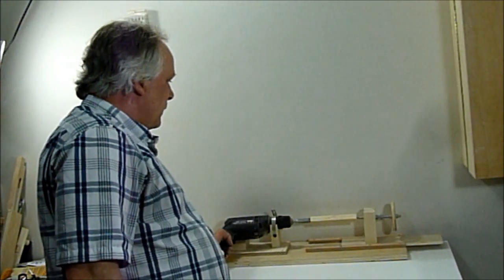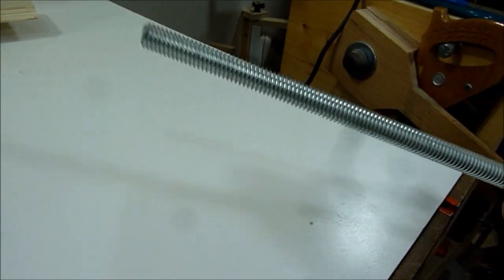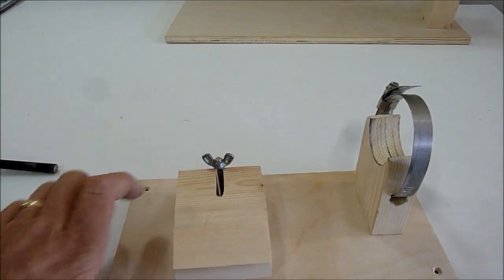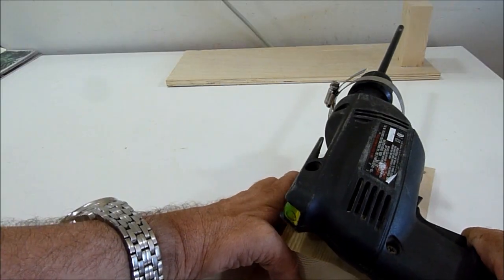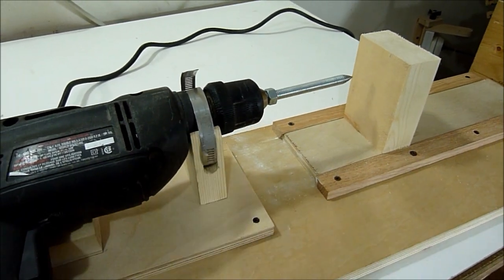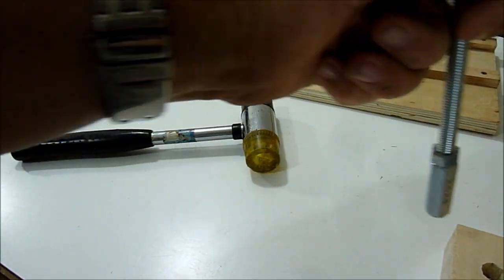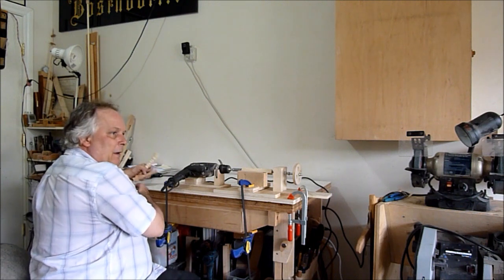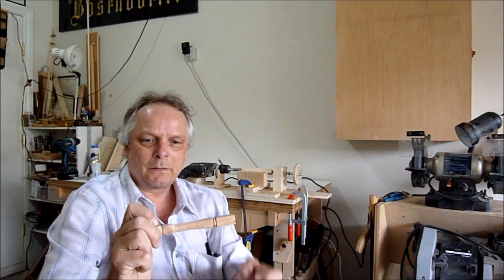How to make a Mini Lathe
I show step by step how to  make a mini lathe using a power drill. I turn a few pieces and then make a small tool handle.